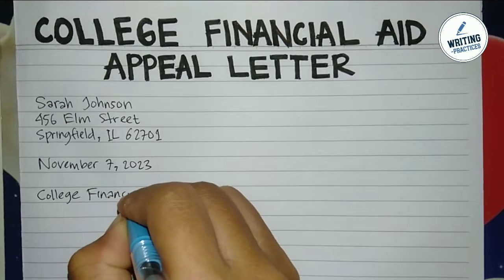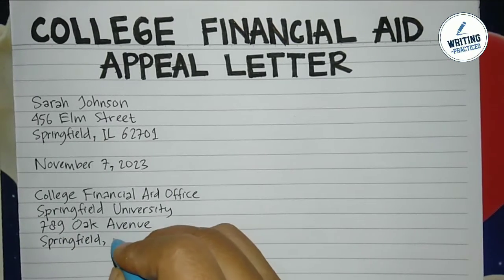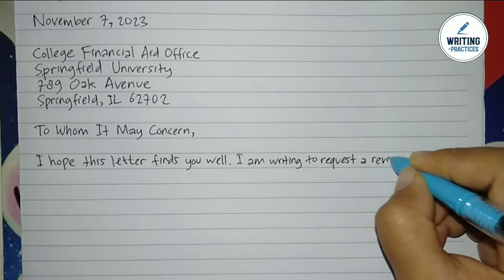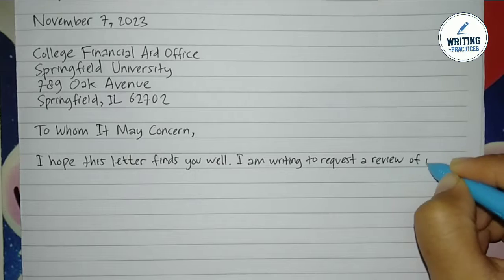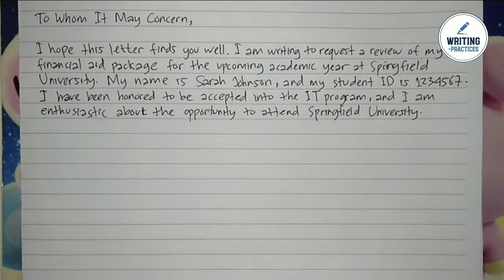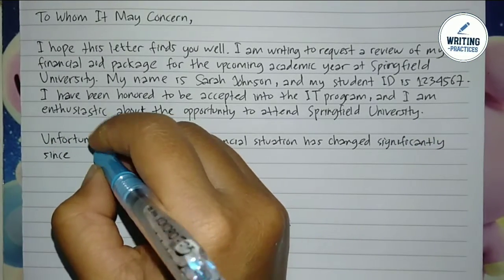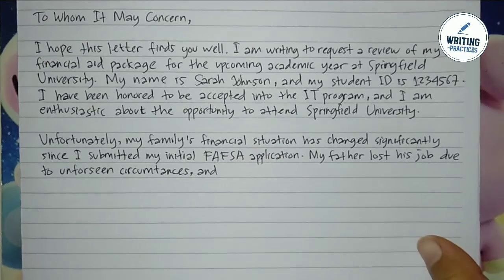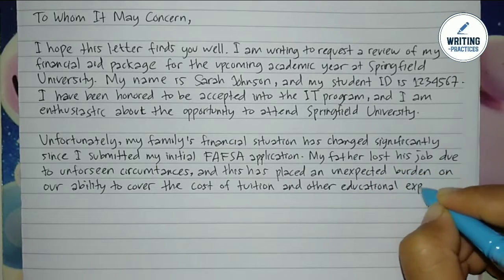How To Write A College Financial Aid Appeal Letter Step by Step Guide | Writing Practices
What is A College Financial Aid Appeal Letter?

A College Financial Aid Appeal Letter is a formal written document submitted by a student or their parent/guardian to a college or university's financial aid office. The purpose of this letter is to request a review and reconsideration of the student's financial aid package, typically after it has been initially awarded. The appeal letter is used to provide additional information or circumstances that were not initially considered but may impact the student's ability to pay for their education.

Here's a general structure and content you might include in a College Financial Aid Appeal Letter:

1. **Heading:**

2. **Date:**

3. **Financial Aid Office Information:**

4. **Subject:**
   A brief, clear subject line indicating that this is a financial aid appeal letter, such as "Financial Aid Appeal - [Your Reference Number]."

5. **Introduction:**
   Begin the letter with a polite and respectful tone. State that you are writing to appeal the financial aid decision.

6. **Explanation of Circumstances:**
   Clearly explain the circumstances or reasons for the appeal. This can include changes in financial situation (loss of job, medical expenses, etc.), special family circumstances, or other relevant information.

7. **Impact on Ability to Pay:**
   Describe how the circumstances mentioned above have impacted your ability to pay for college, making it necessary for additional financial aid.

8. **Request for Reconsideration:**
   Politely request that the college or university's financial aid office reevaluate your financial aid package in light of the new information or circumstances.

9. **Supporting Documentation:**
   Attach copies of any relevant documents that support your appeal, such as tax returns, medical bills, or letters of recommendation.

11. **Complimentary Close:**
    End the letter with a formal closing, such as "Sincerely" or "Yours faithfully."

12. **Signature:**

A College Financial Aid Appeal Letter can be a critical tool for students and their families to address unexpected financial challenges that may arise during the college application and enrollment process. It's essential to be honest, respectful, and provide clear and compelling reasons for the appeal. The college or university's financial aid office will review the letter and documentation to determine if an adjustment to the financial aid package is warranted.